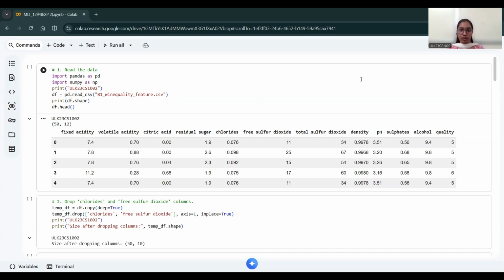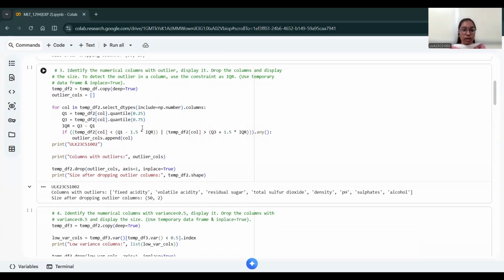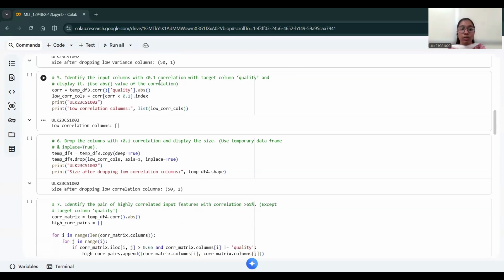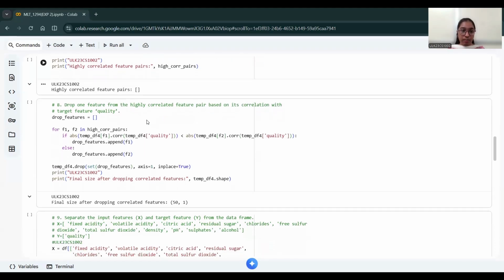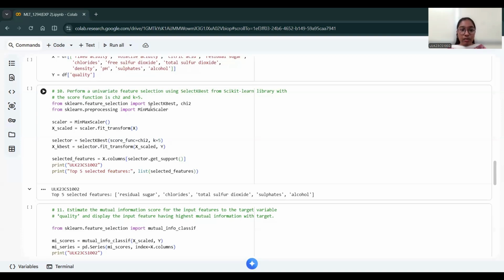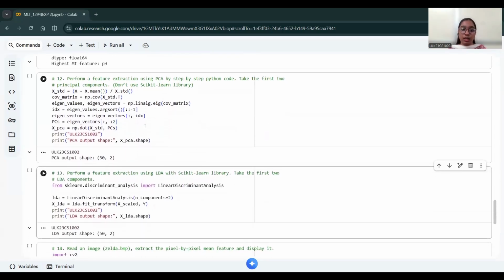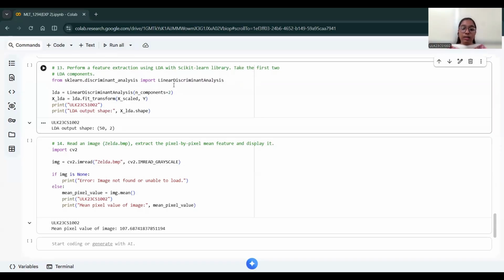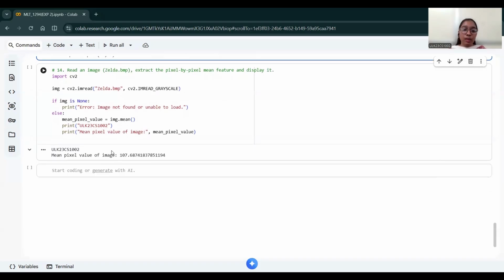Ex 2: Feature Selection and Feature Extraction